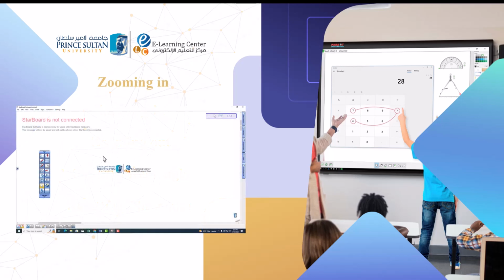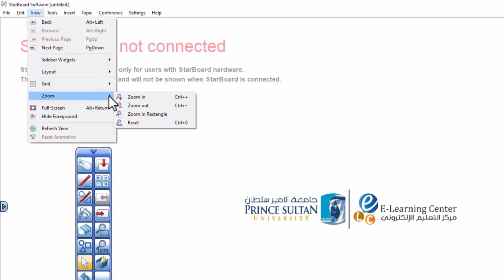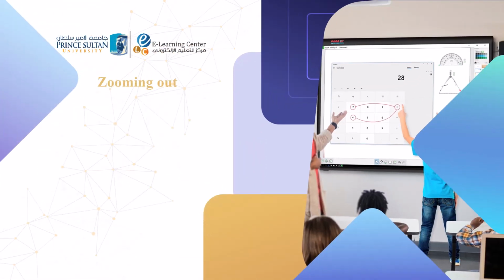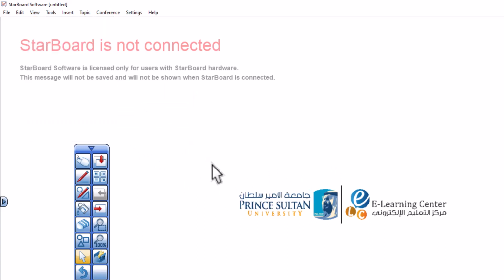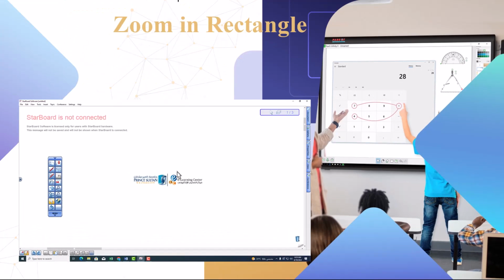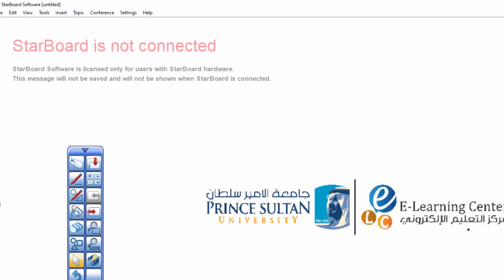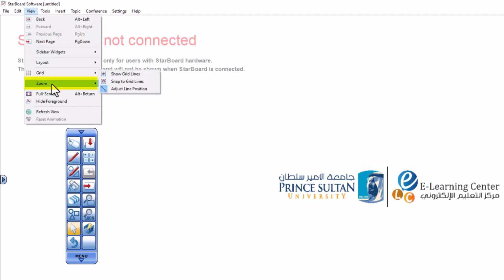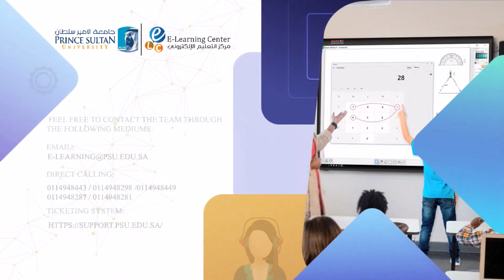Interactive Whiteboard (IWB): Zoom Feature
In this video tutorial, we explore StarBoard's Zoom feature within the whiteboard area. Discover how this essential tool allows you to effortlessly magnify or reduce the view of objects. We guide you through various methods such as zooming in, zooming out, and utilizing the zoom in rectangle option. Additionally, we demonstrate how to reset the zoom, providing an optimal viewing experience. Join us as we unravel the potential of the Zoom feature, empowering you with enhanced control and efficiency in your StarBoard experience.